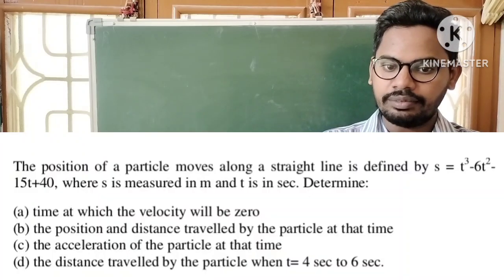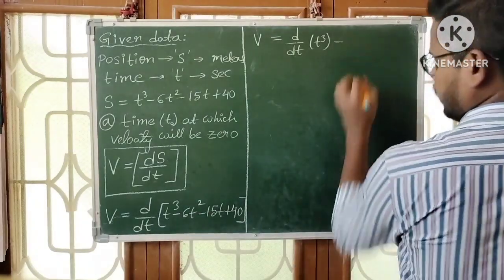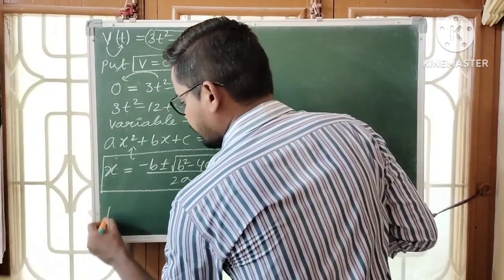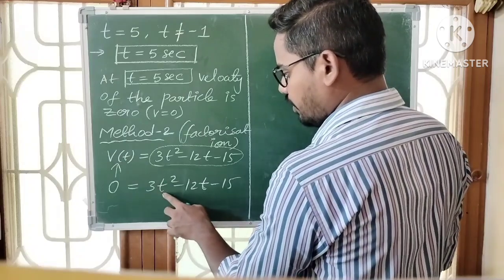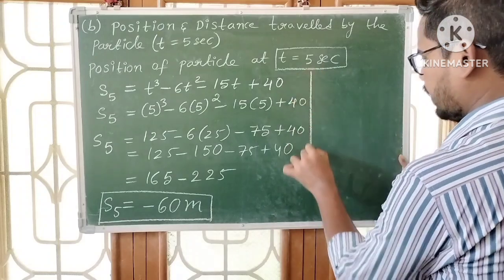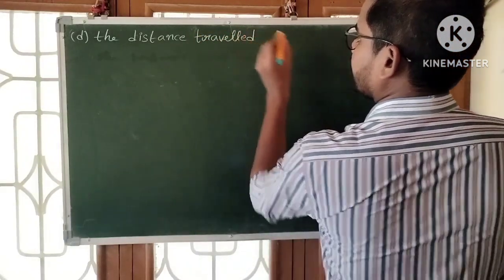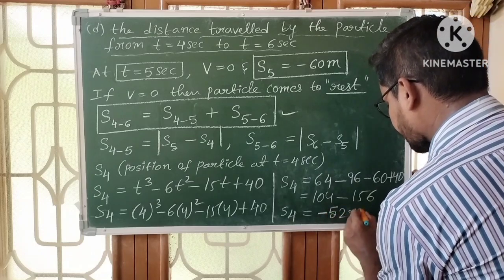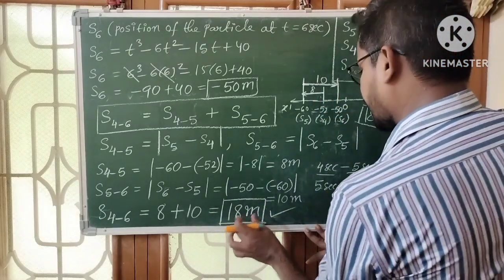The position of a particle moves along a straight line is defined by s = t³-6t²-15t + 40 where s is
The position of a particle moves along a straight line is defined by s = t³-6t²-15t + 40 where s is measured in m and t is in sec. Determine:

(a) time at which the velocity will be zero

(b) the position and distance travelled by the particle at that time

(d) the distance travelled by the particle when t = 4 sec to 6 sec.